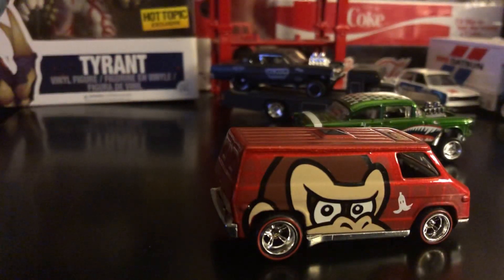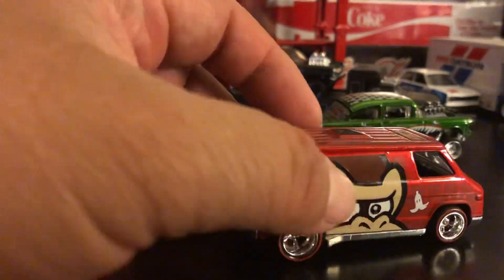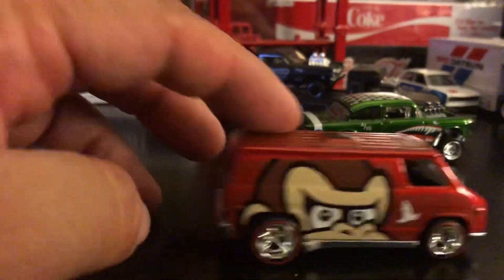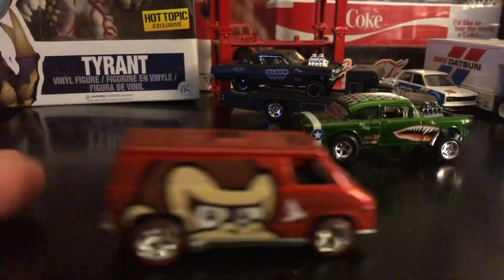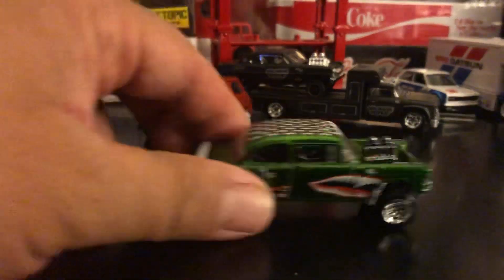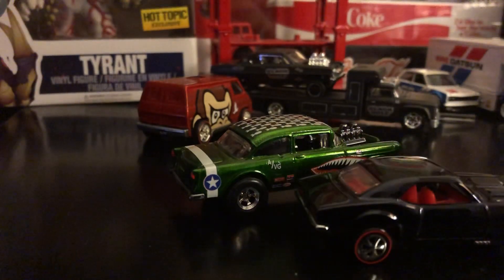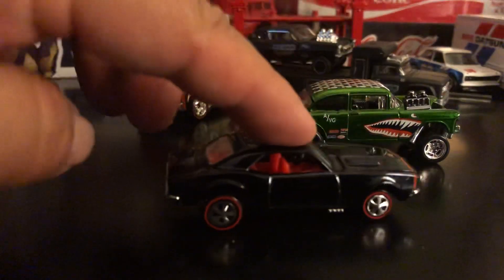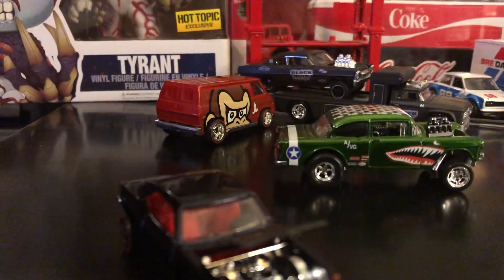Just a short rambling from the Snakes 🐍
Happy Veterans Day .. to all men & women much love and respect ✊ just uploaded a short rambling video sharing my latest gasser custom and what else I’m planning ahead ... share subscribe/ comment 💦💦